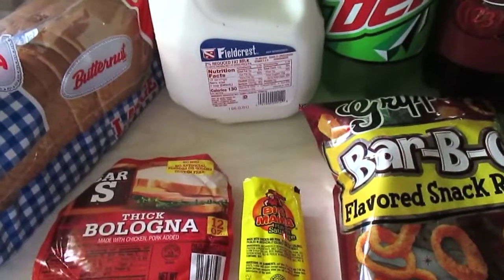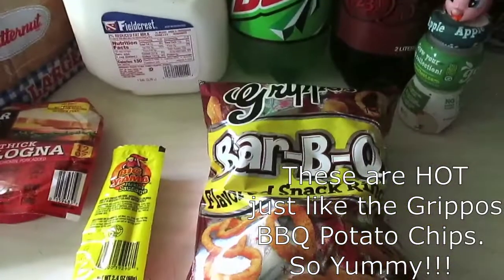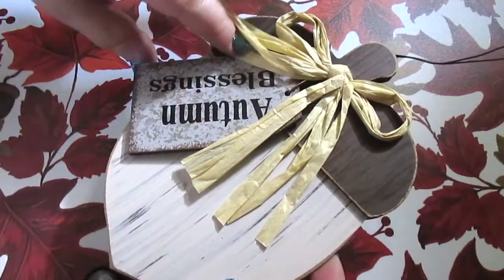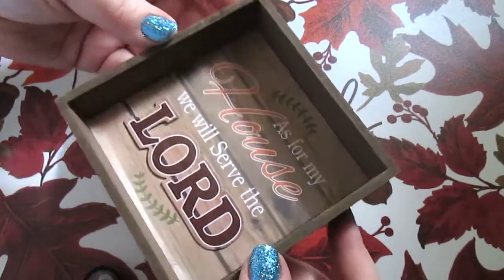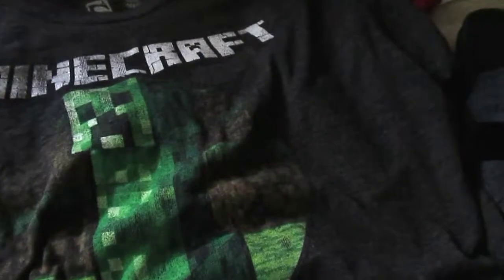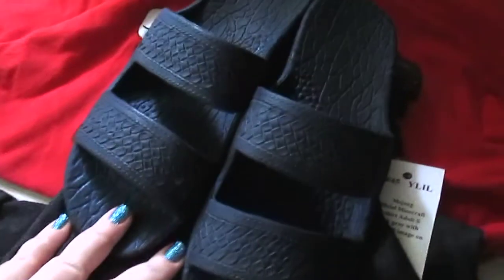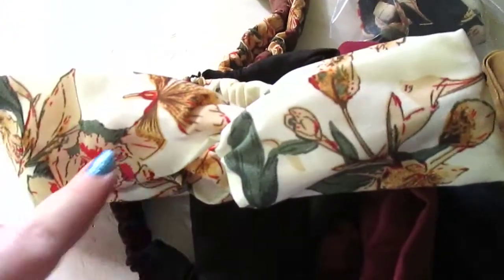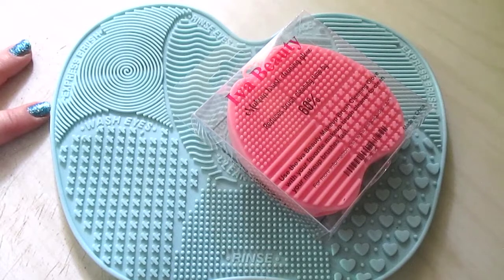Dollar General + Yard Sale Haul!! -Fall Decor, Candles & Minecraft- (Aug2019)